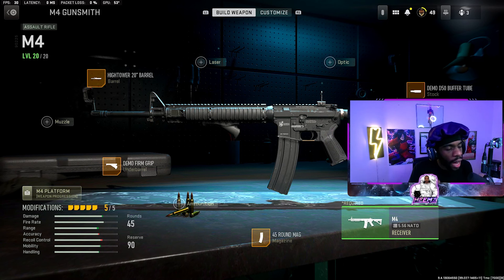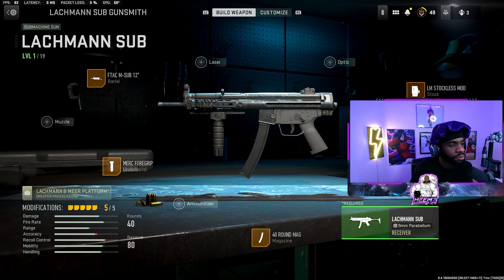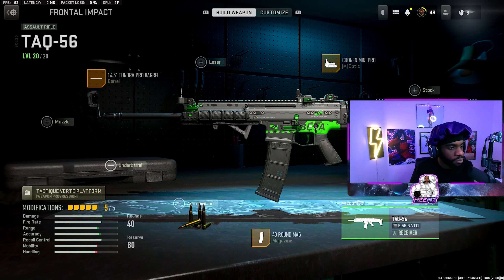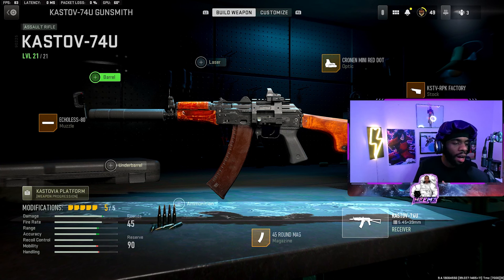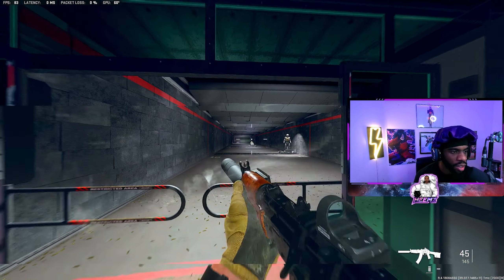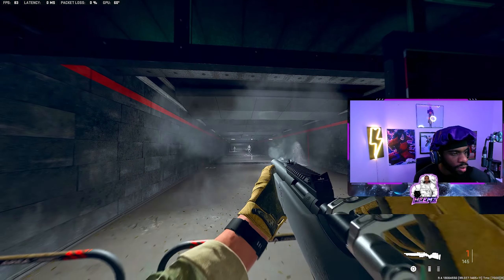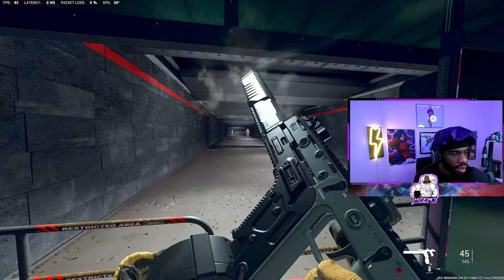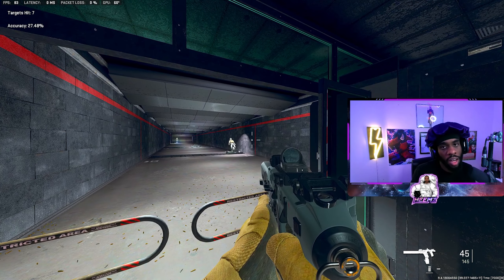the BEST CLASS SETUPS to USE on Modern Warfare 2 🤩